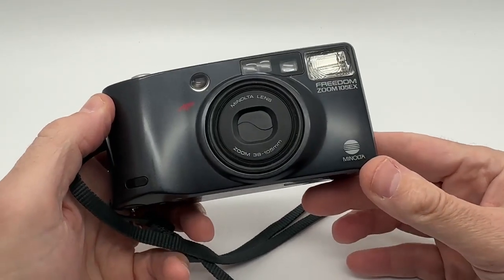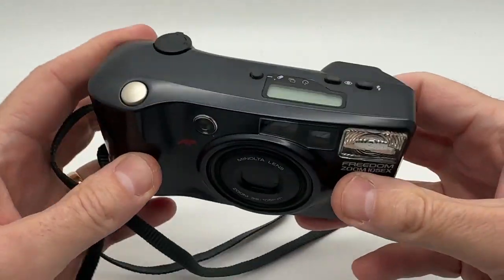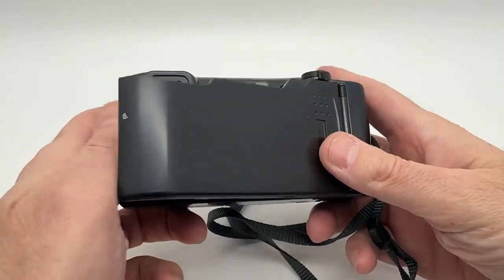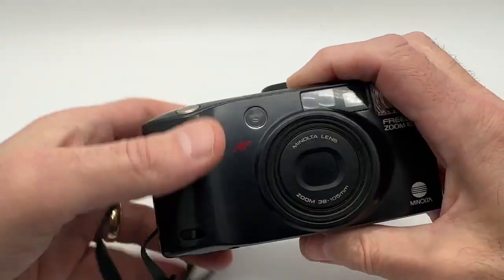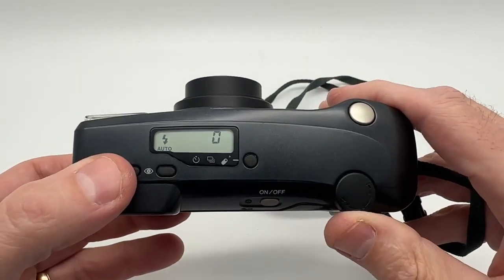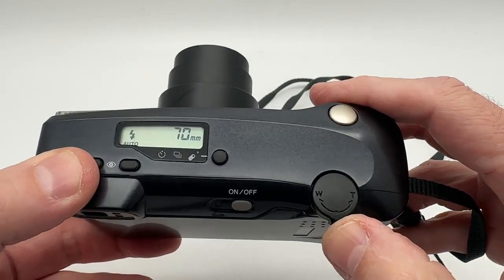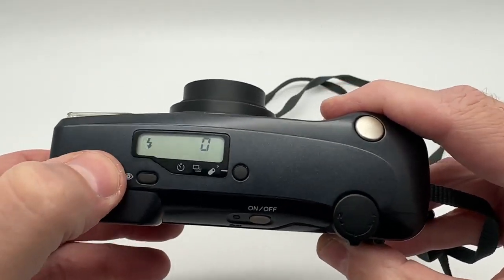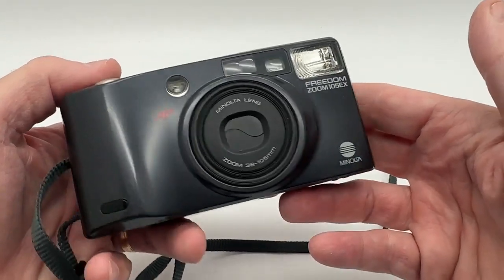minolta freedom zoom 105ex Review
Jewelers Loop
Presidium Instruments Gem Tester
Gold and silver Testers